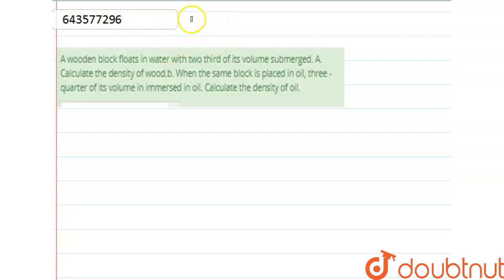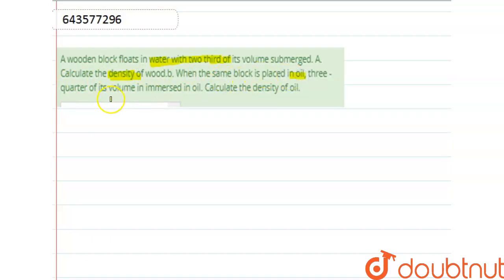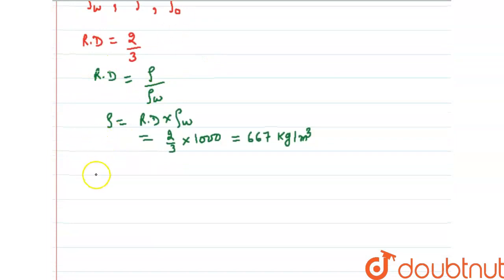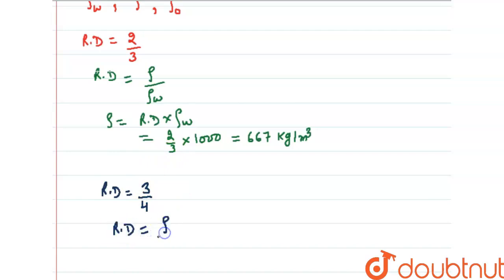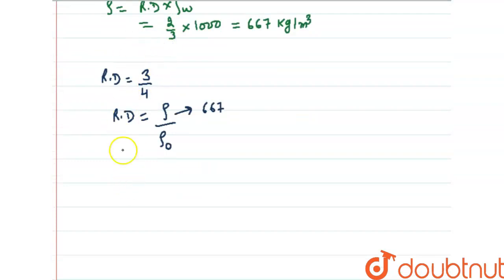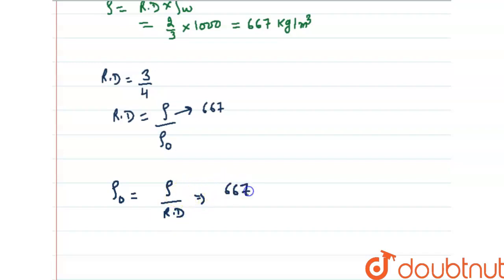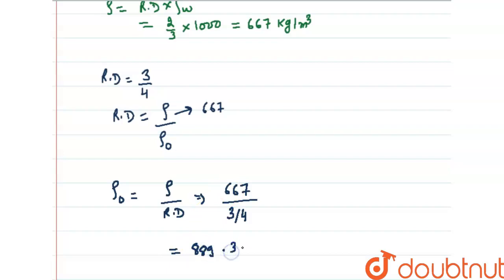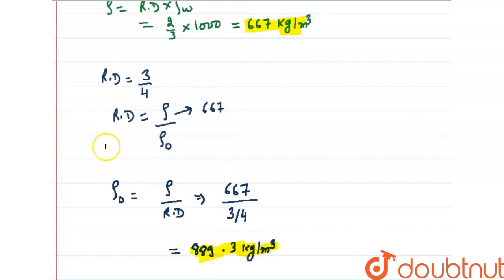A wooden block floats in water with two third of its volume submerged. A. Calculate the density ...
A wooden block floats in water with two third of its volume submerged. A. Calculate the density of wood.b. When the same block is placed in oil, three - quarter of its volume in immersed in oil. Calculate the density of oil.
Class: 9
Subject: PHYSICS
Chapter: UPTHRUST IN FLUIDS, ARCHIMEDES' PRINCIPLE AND FLOATATION
Board:ICSE

👉 Have Any Query? Ask Us.